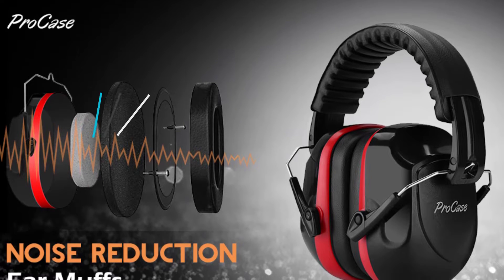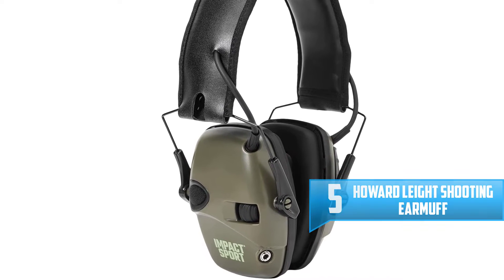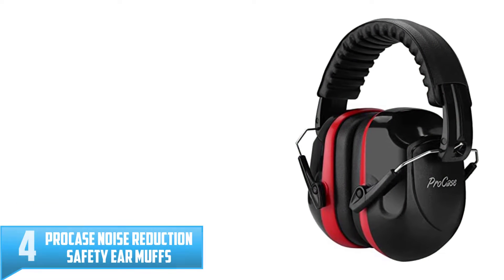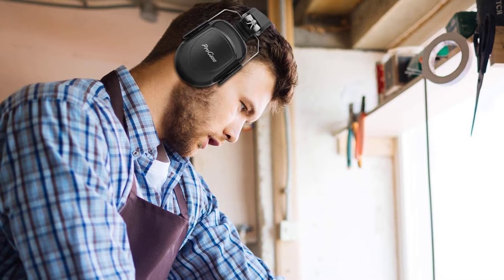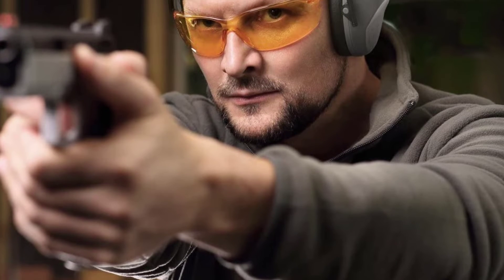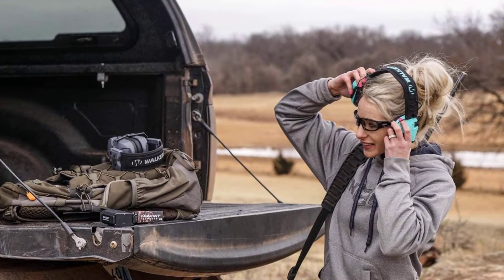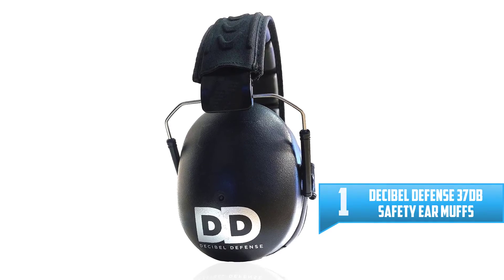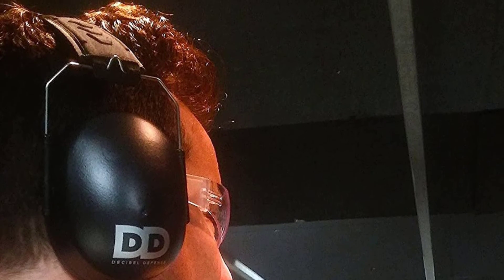Top 5 Best Ear Protection for Shooting [ 2022 Reviews & Buying Guide ]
Are you searching for the Top 5 Best Ear Protection for Shooting in 2022? So now you are in the right place for getting valuable info on the Top 5 Best Ear Protection for Shooting in 2022.

▶️ 5. Howard Leight Shooting Earmuff.

▶️ 4. ProCase Noise Reduction Safety Ear Muffs.

▶️ 3. Pro For Sho 34dB Shooting Ear Protection.

▶️ 2. Walker’s Razor Slim Hearing Protection with Sound Amplification.

▶️ 1. Decibel Defense 37dB Safety Ear Muffs for Shooting and Industrial Use.

➥ Prime Discounted Monthly Offering
➥ Try Twitch Prime
➥ Amazon Music Unlimited
➥ Try Amazon Home Services
➥ Kindle Unlimited Membership Plans
➥ Create an Amazon Wedding Registry
➥ Try Audible and Get Two Free Audiobooks

If you find any of your copyrighted material in this video, please leave us a message so we can resolve the issue or notify me via YouTube comments or email. I will try my best to solve all the issues.